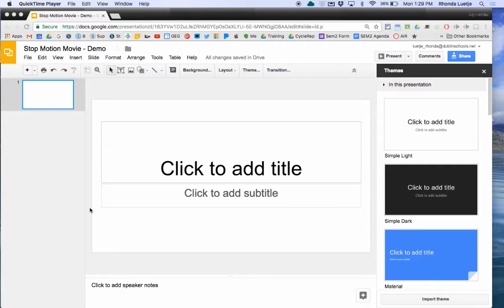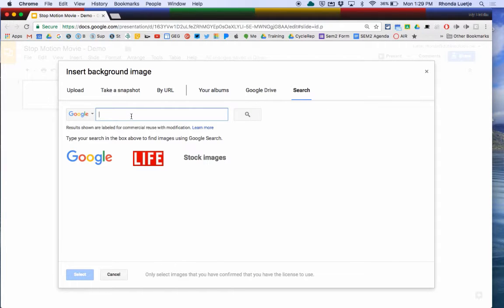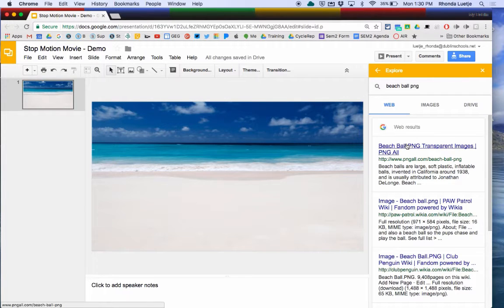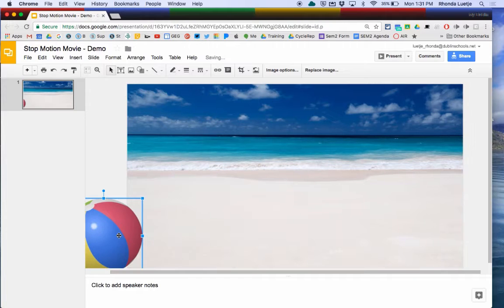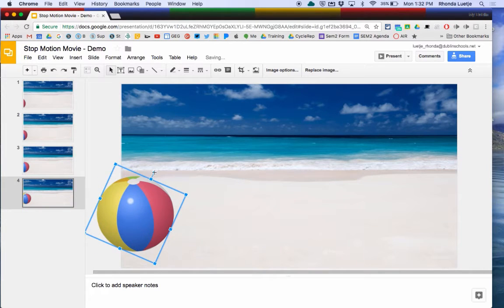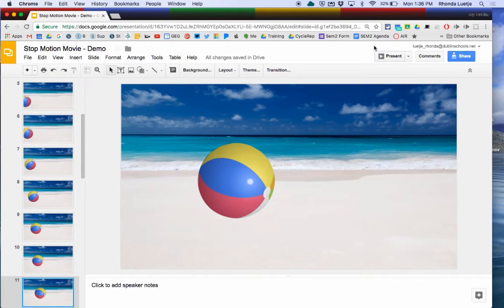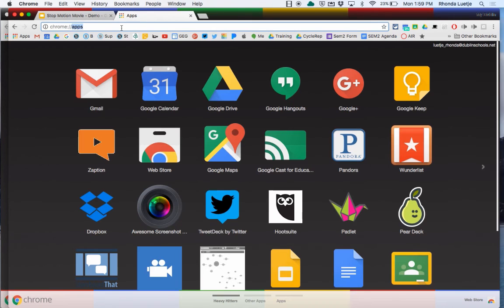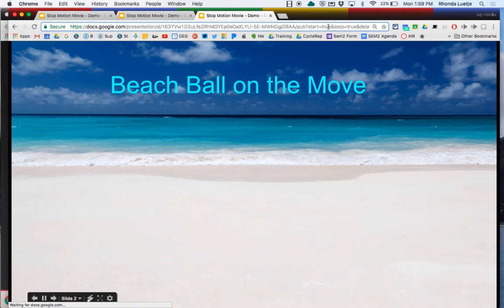Stop Motion Movie Tutorial